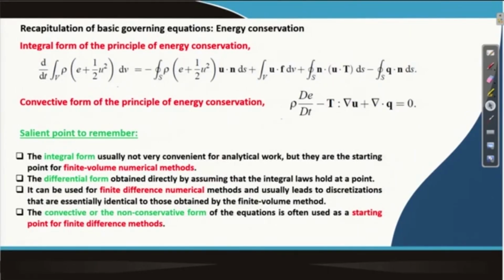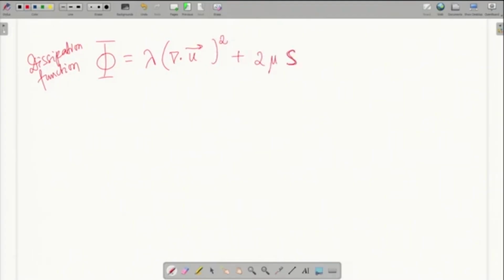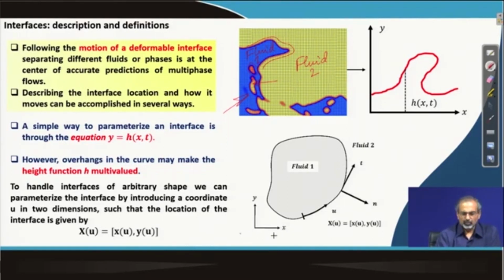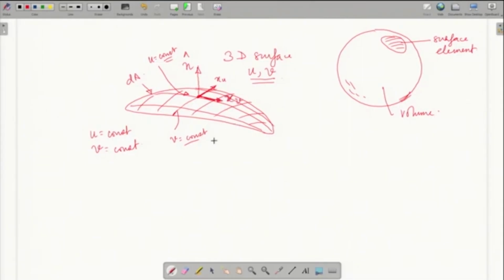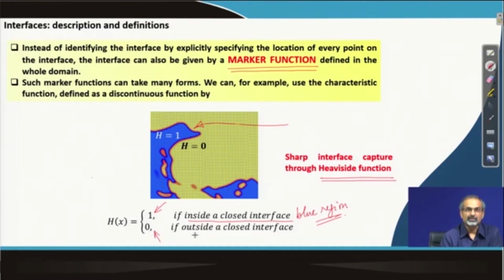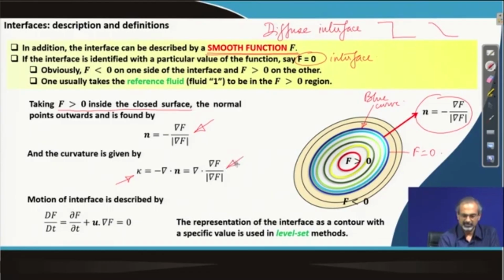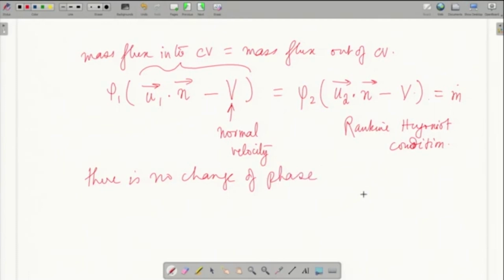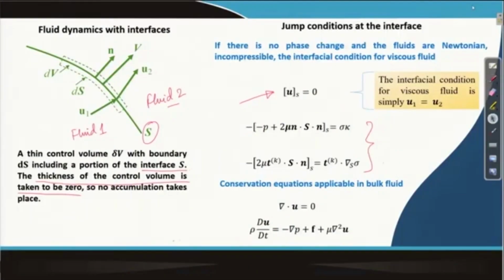Lec 51: Basics of Interface Capturing Methods for Application in Multiphase Flow (Contd.)